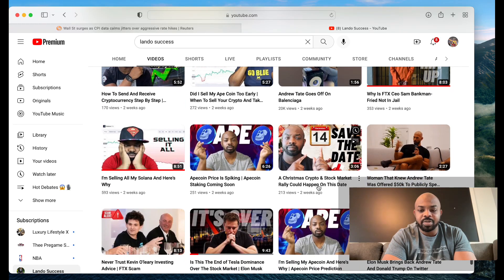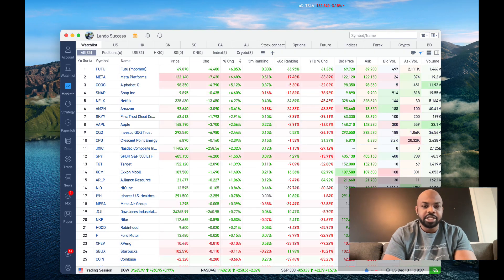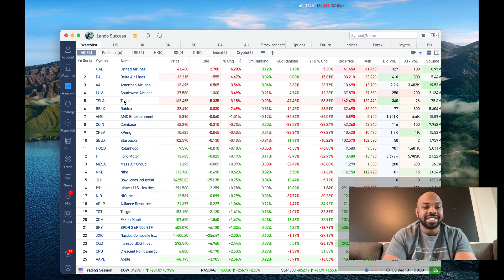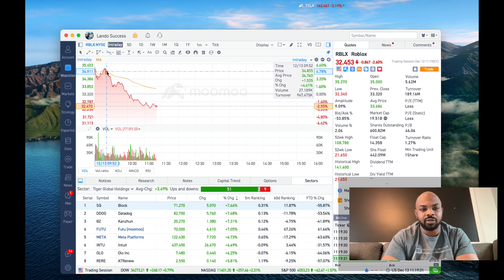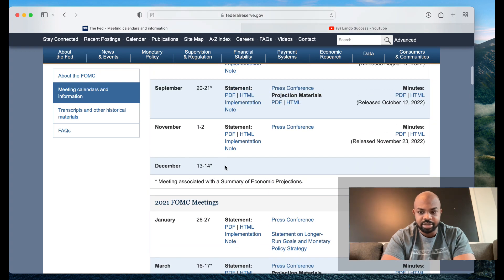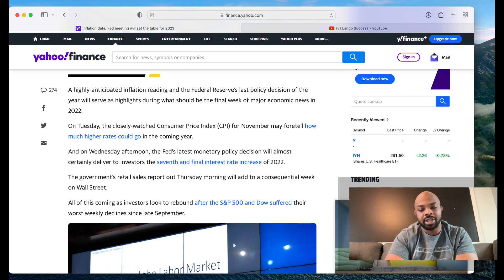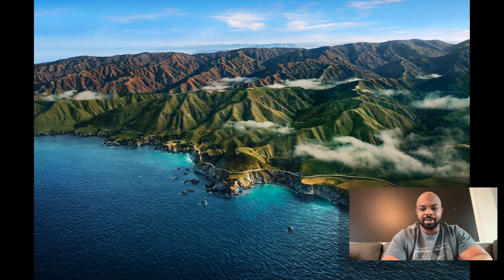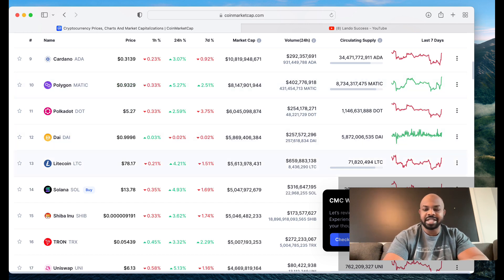CPI Data Came In Cooler Than Expected | FOMC Meeting Tomorrow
🚀🚀ACTION STEPS 🤟🏾🤟🏾

1. 🐮Moomoo (Sign Up And Get Some Free 💩)

2. Download Albert App To Help you with budgeting, investing and instant cash if needed - $150 Free from using my link  -

3. Get Free Crypto

Get Some FREE GAS on me

💎 Crypto💎

📈Investing📉

Hodlnaut: 👨🏿‍🚀 Hodlnaut 👨🏻‍🚀 Interest Account

Moomoo: 🐮 MooMoo Investing App Referral 💰

🚗GIG Jobs🛻

💸Saving Money💸

📘Facebook Groups📘

🆒Social Media🆕

👨🏾‍🏫Courses👨🏾‍🏫

🔑Affliate Links🔑

Books To Read